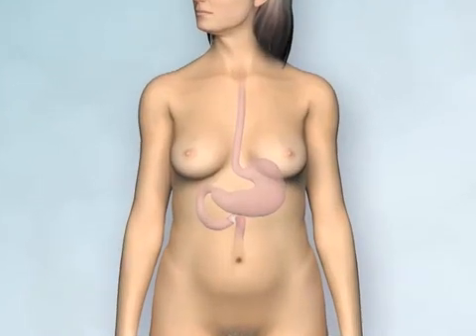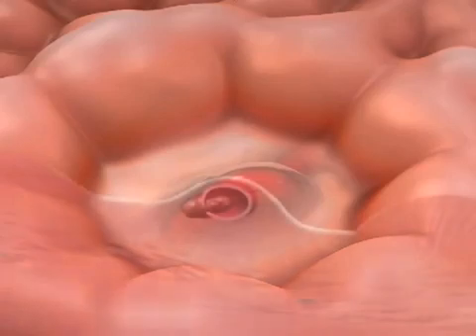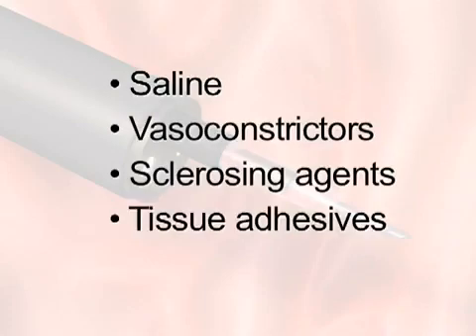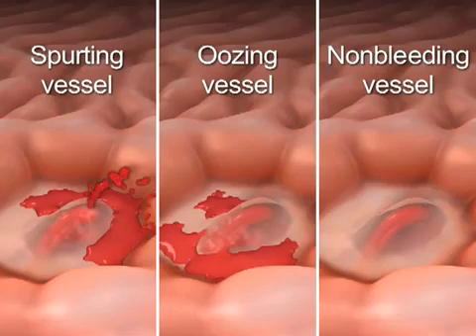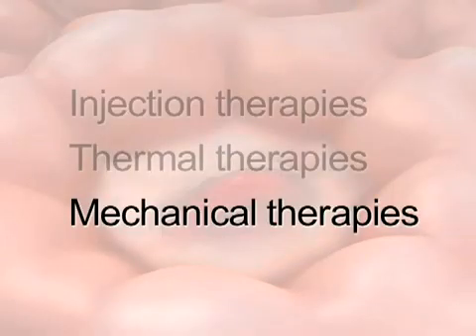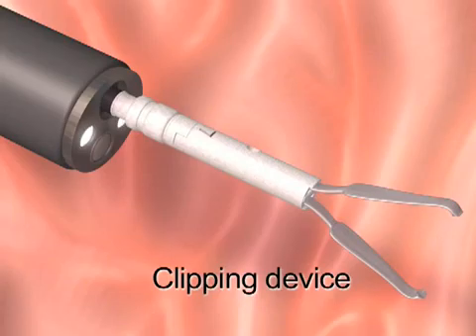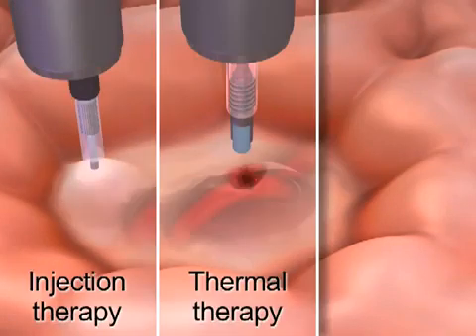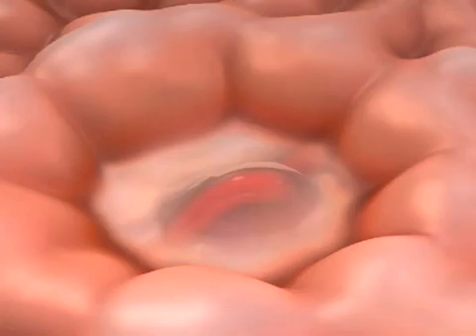Procedure Endoscopic Management of Acute Bleeding from a Peptic Ulcer